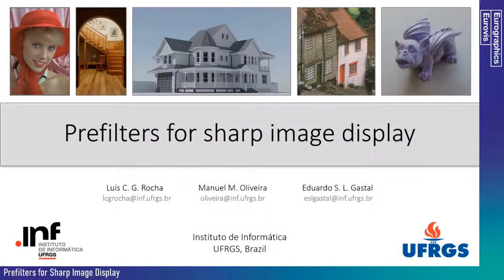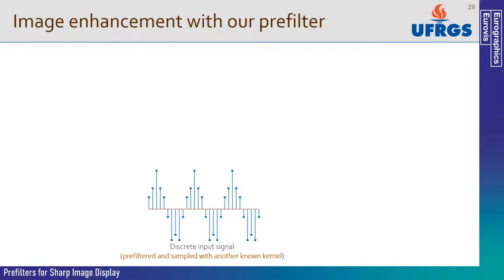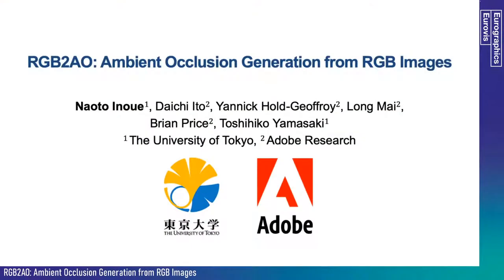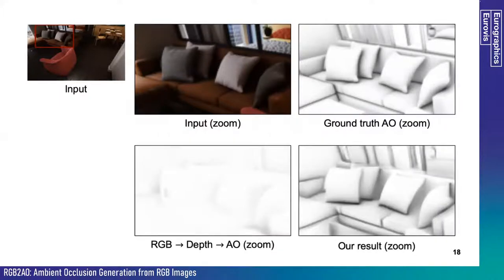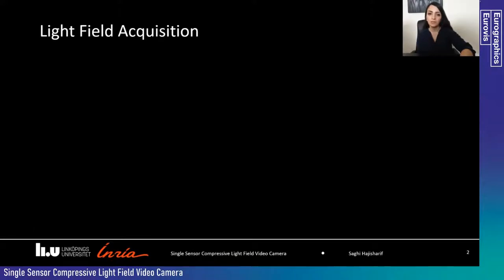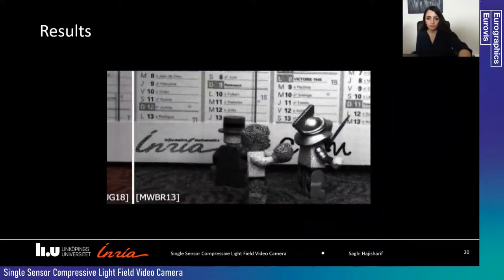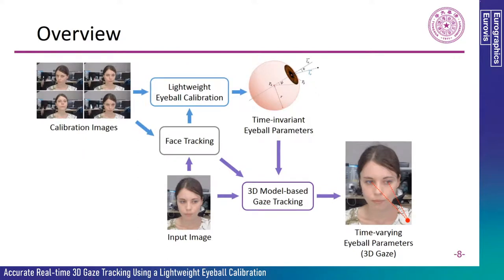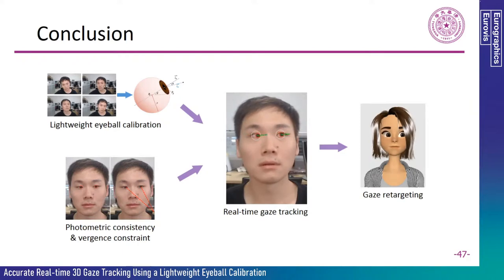EG / Full Papers 12 / Images and Videos / Thursday 9:00-10:30